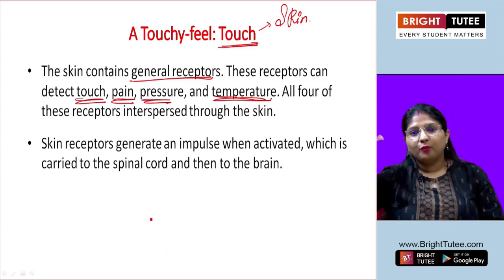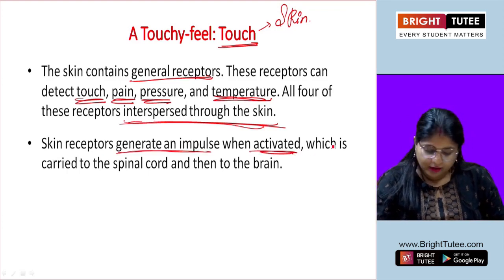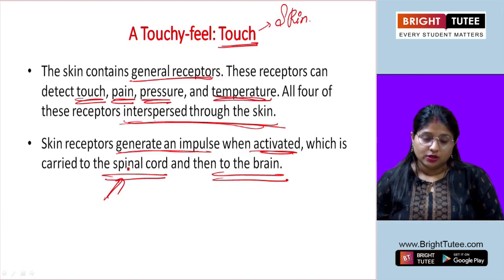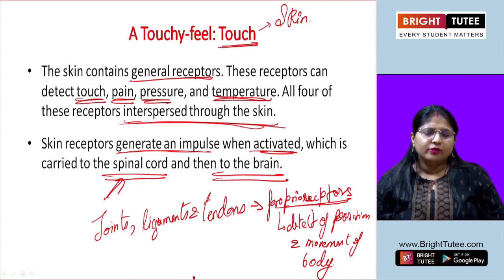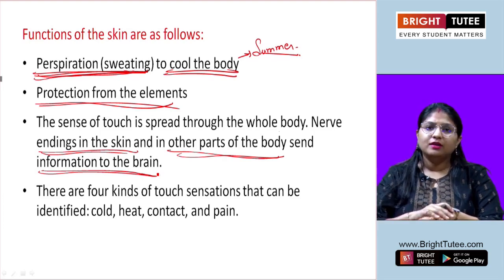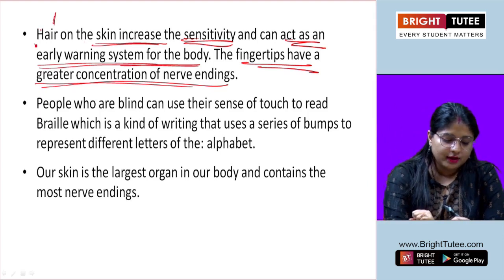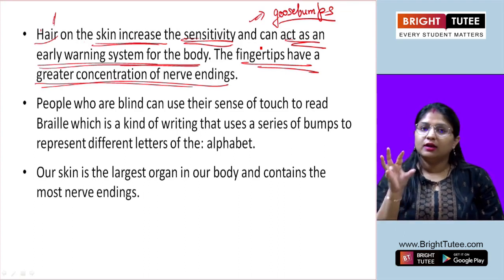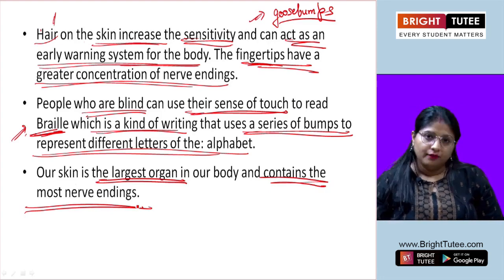1 1 Topic 10 A Touchy Feel Touch